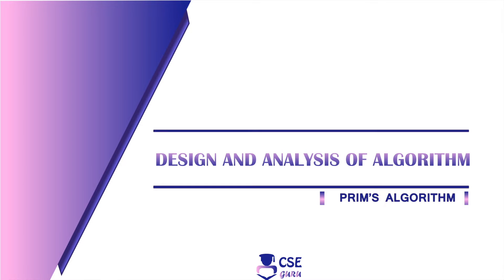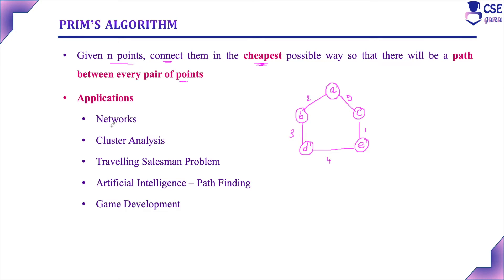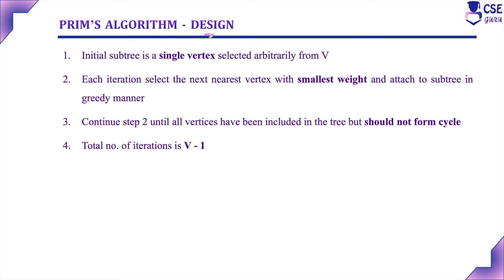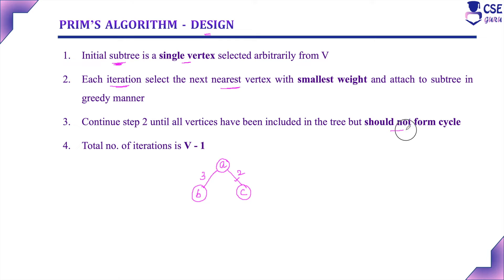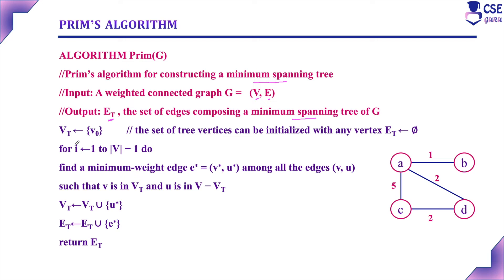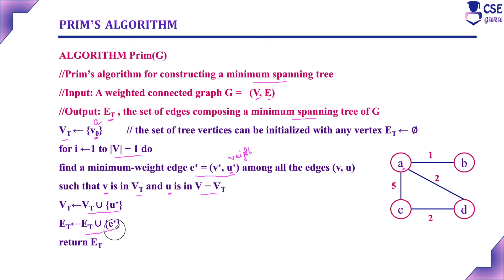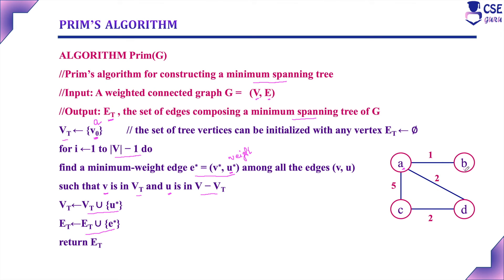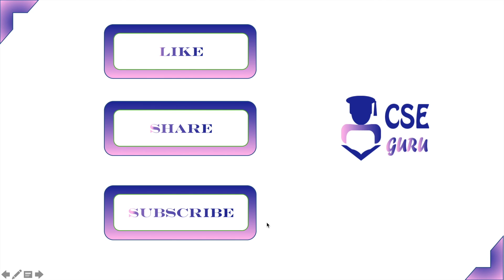Prim's Algorithm Introduction | Greedy Technique | Lec 37 | Design & Analysis of Algorithm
Prim's Algorithm is an important algorithm under greedy technique to solve Minimium Spanning Tree problem.

Spanning Tree is connected acyclic subgraph with all the vertices connected. Minimum Spanning Tree is the spanning tree with the minimum cost or weight.

What is Prim's Algorithm?
Applications of Prim's Algorithm
Steps to implement Prim's Algorithm
Logic tracing with Prim's Algorithm

CSEGuru Videos
CSEGuru Compiler Design Videos